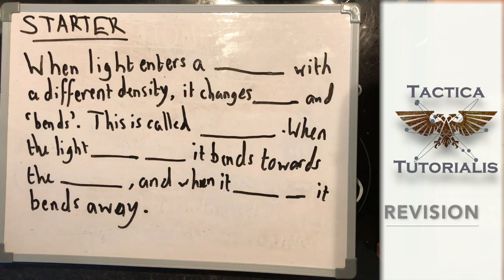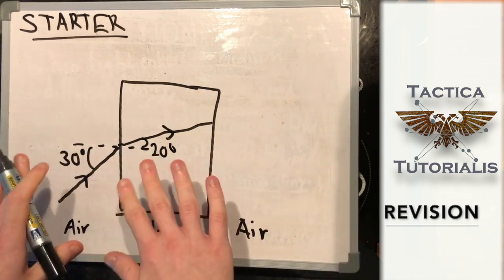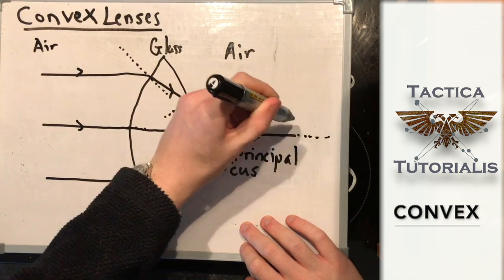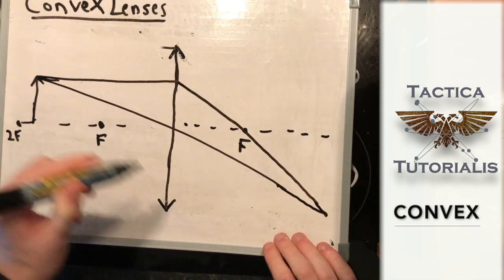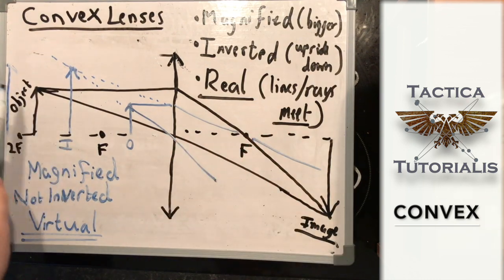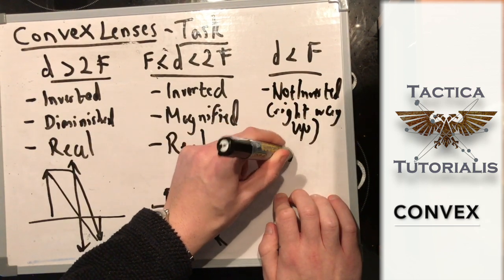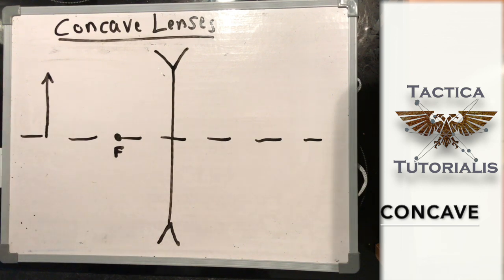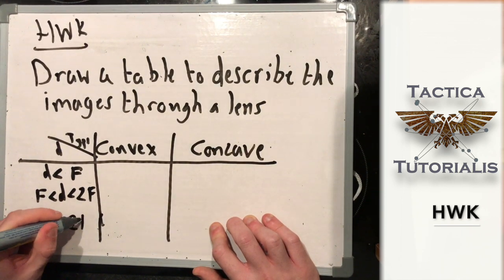Concave and Convex Lenses (GCSE Physics/Triple Science Higher Tier) - Tactica Tutorialis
In this video, we turn our attention to something incredibly common yet surprisingly complex; lenses. Whilst this is only on the specification at Triple Science level (at least as far as I know), there is plenty of useful physics involved including things across other courses and tiers. We will cover the principle that enables lenses to work, before looking at the two types of lens seen on exams and the images formed using ray diagrams.